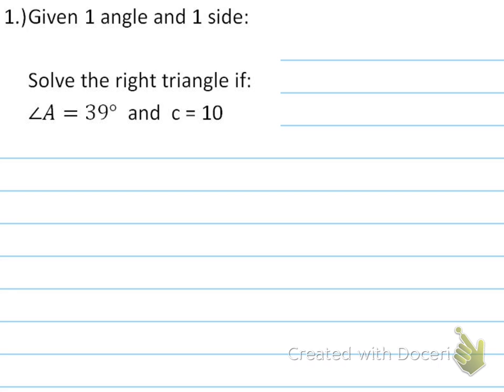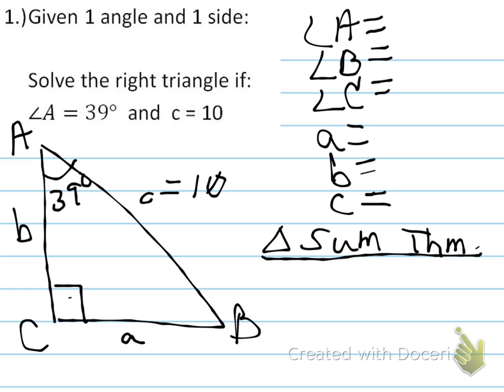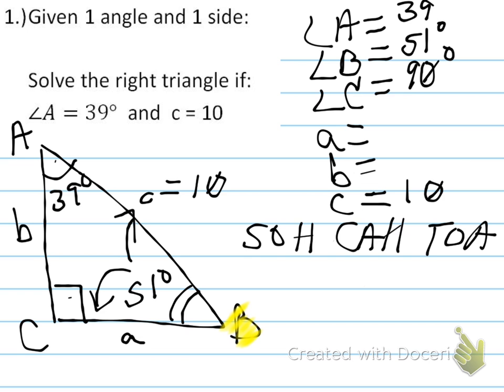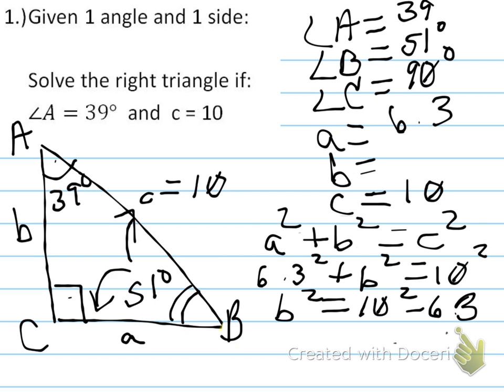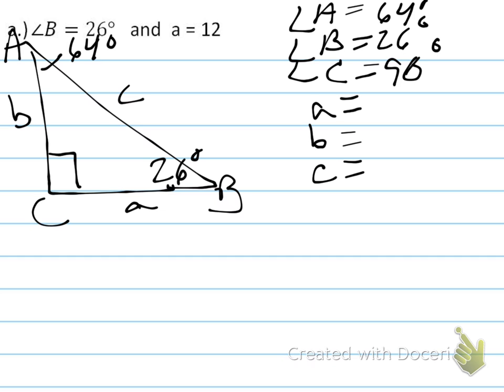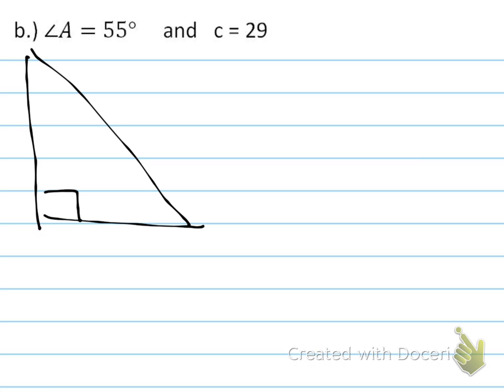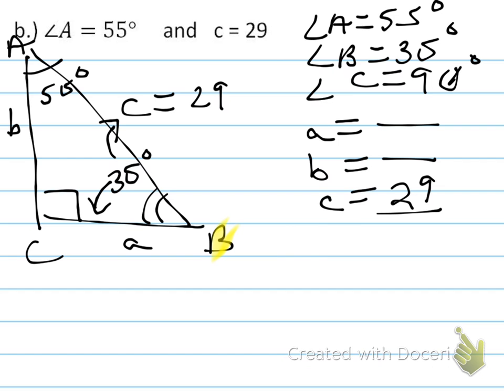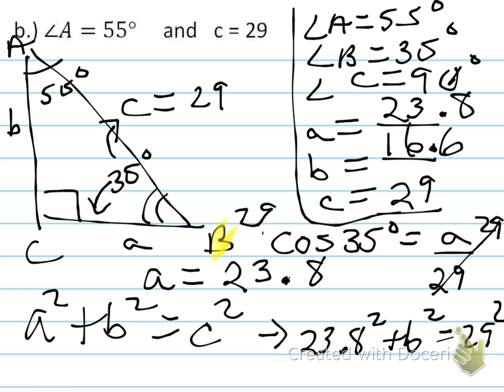Solving Right Triangles:One Side and One Angle